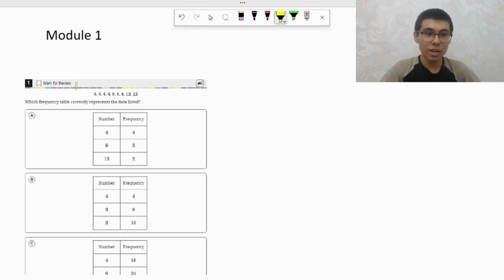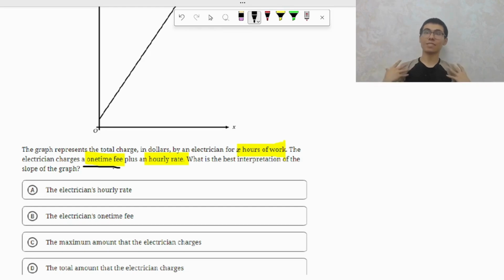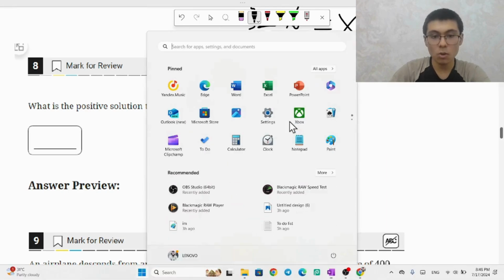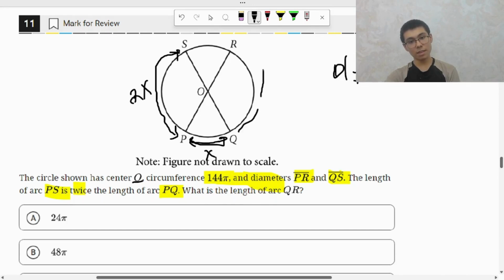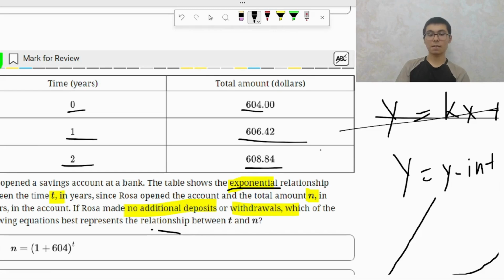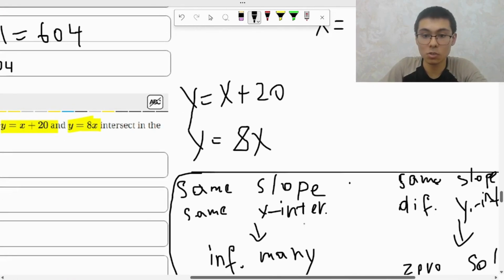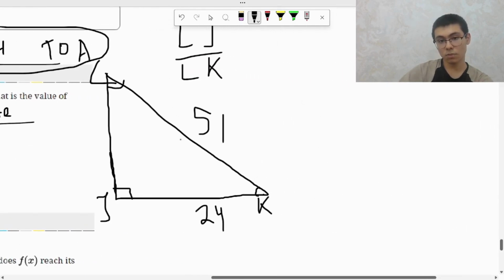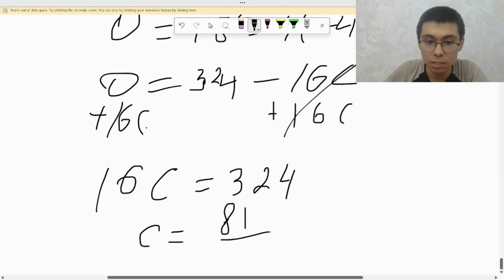Digital SAT Bluebook Practice Test 1 Math Section Module 1 - 780 Math Scorer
This is a video walkthrough of the Digital SAT Math Section Module 1.
I explained every question in detail, and it is a great opportunity to learn.